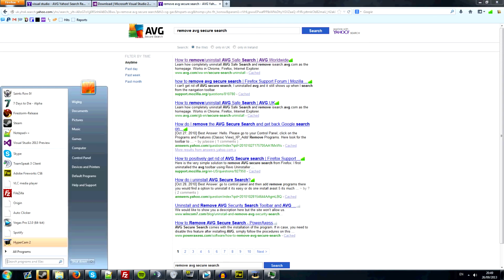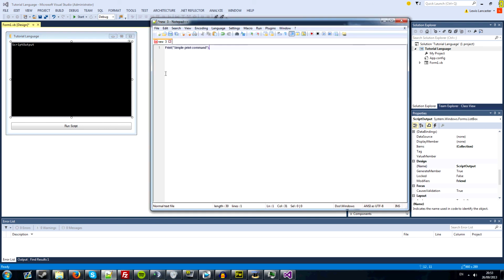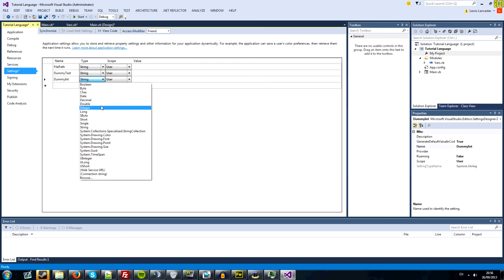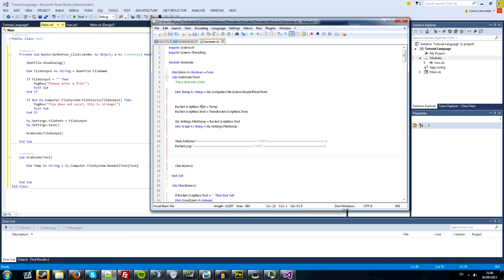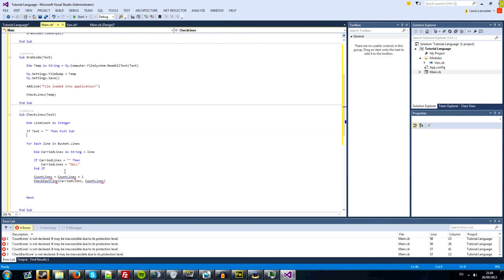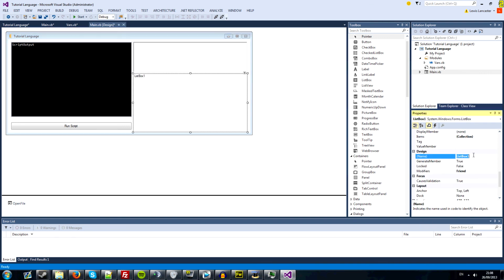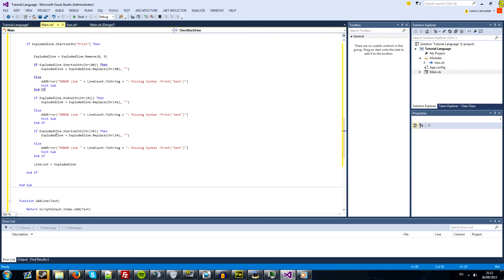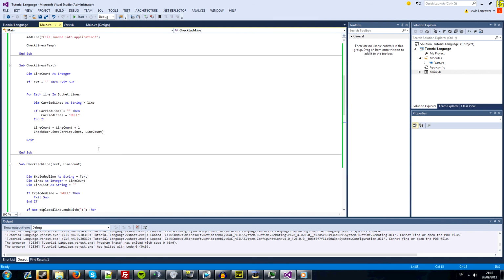How to create: Programming Language - EP 1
Hey guys!

Today I teach you how to create your own programming language with visual studio! Its simple and easy!